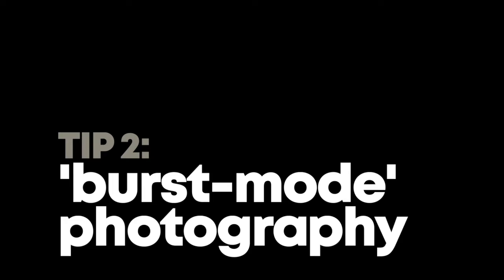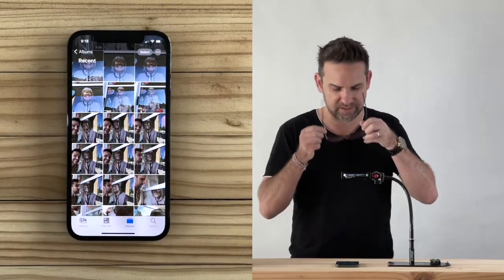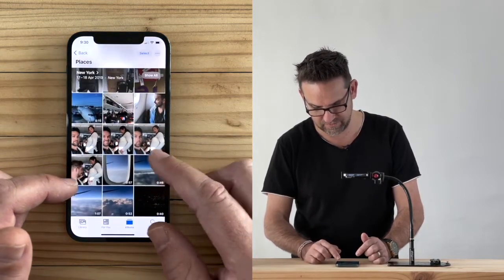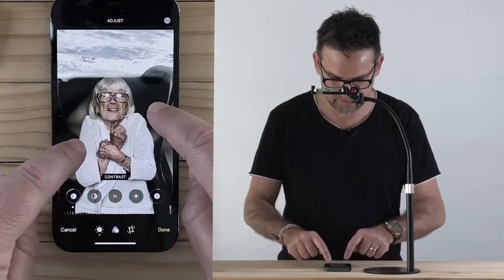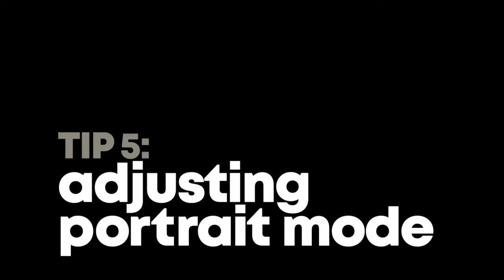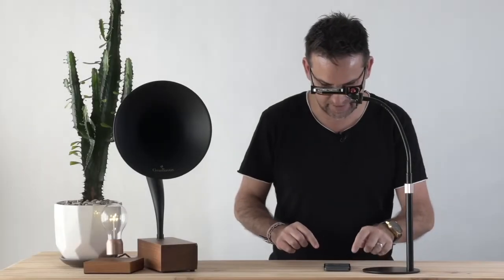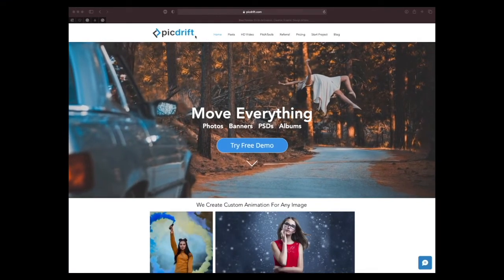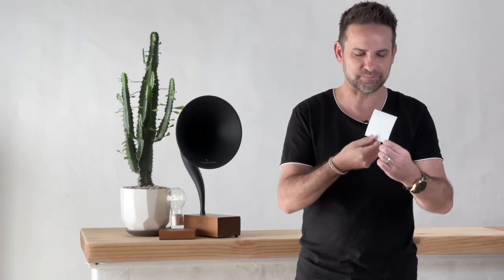How to Edit iPhone Photos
You can easily learn how to adjust the settings on your iPhone's photos directly from your camera roll to achieve spectacular results. It's the difference between a photo that looks 'good' and a photo that looks 'spectacular!' I walk through some simple yet incredibly powerful image editing functions already on your iPhone in this free 53min tutorial video.